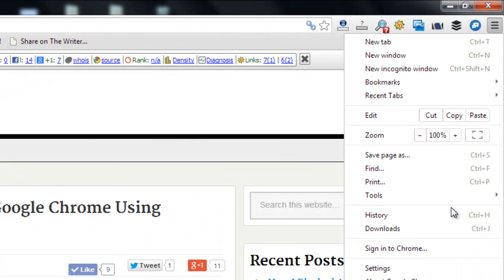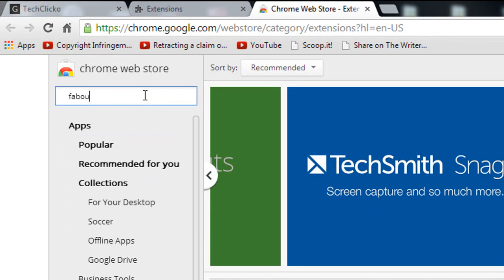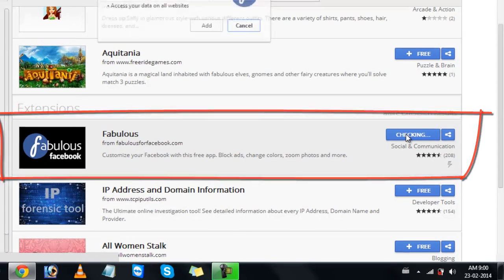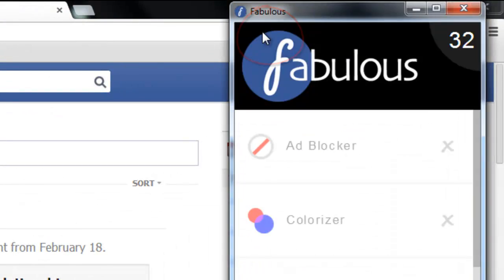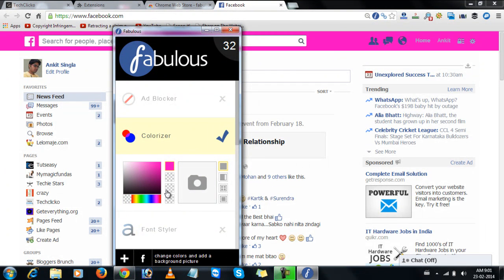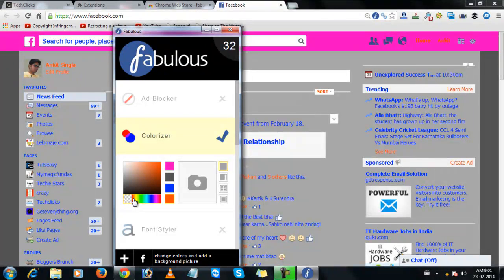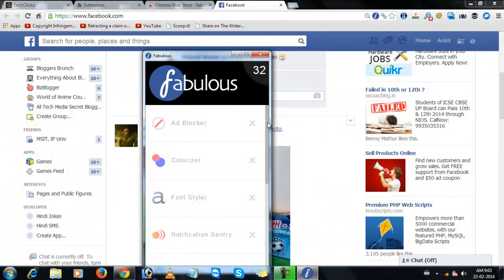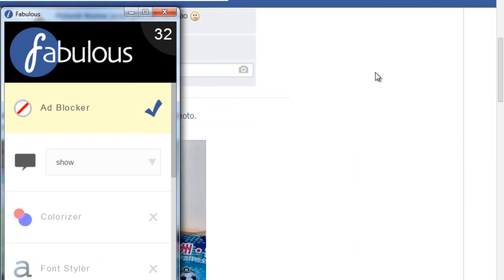How To Change Facebook Background Color, Font Size, Font Style 2017?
Change Facebook background color, font size, font style, font color in Google chrome using Fabulous extension. You can also block sponsored ads from your facebook account using the same extension.

Also check: How I Blocked A Website in Google Chrome Using Extension?